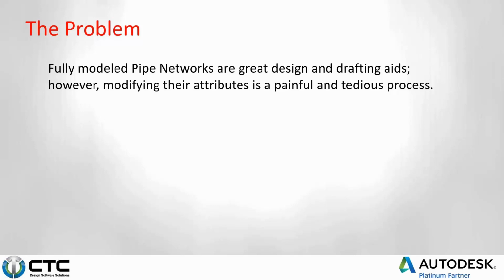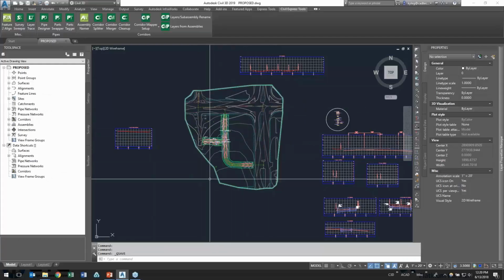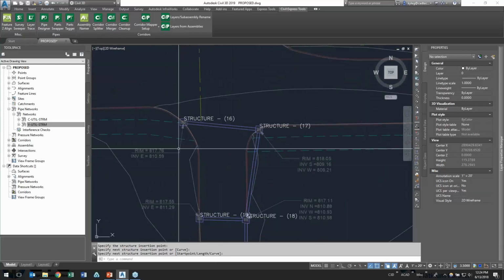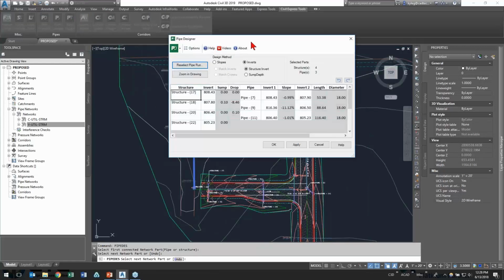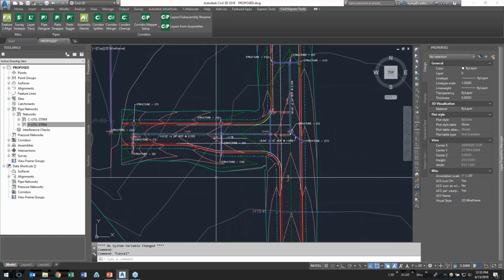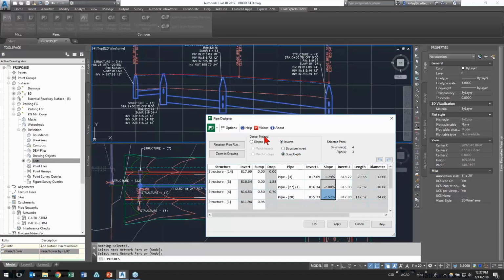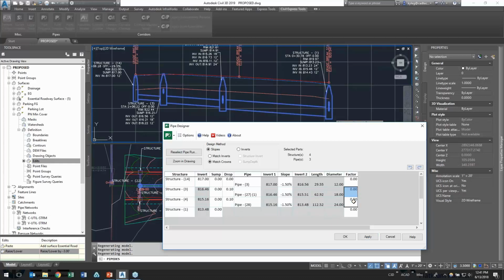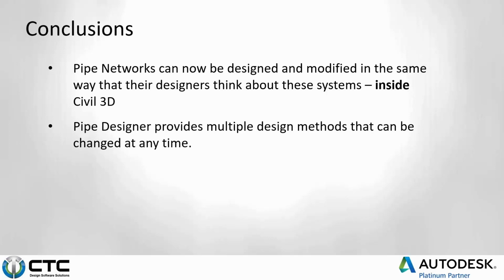CTC Civil Express Tools: Pipe Designer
Pipe Designer is the newest tool in the CIM Project Suite and takes the native Pipe Networks toolset to the next level, allowing users to design structures and pipes along a run while still inside the design drawing file.

Pipe Designer is a tool in the CIM Project Suite.